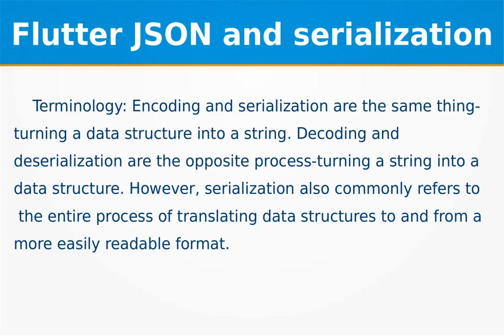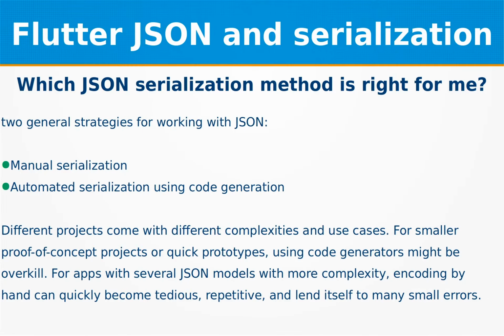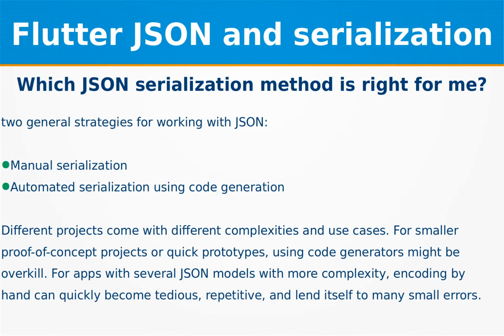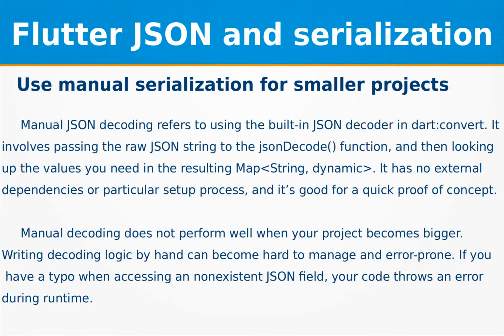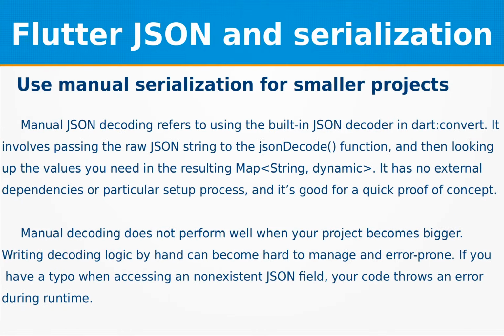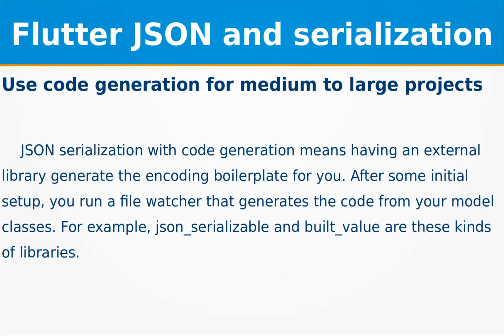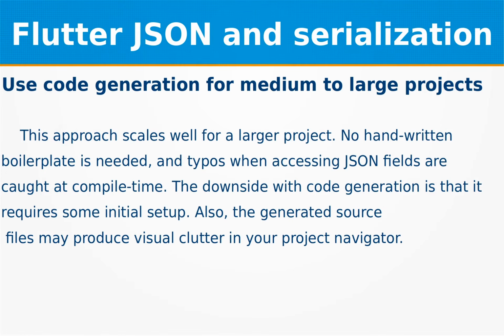Which JSON Serialization method is right for me? | Flutter Json and Serialization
flutter 1.5,
flutter 1.5.4
flutterdev
flutter channel
flutter youtube channel
flutter gowtham

flutter tutorial,

fluttering india,

flutter ui,
flutter web,
flutter app,
flutter app development tutorial,
flutter architecture,
flutter android,
flutter and dart,
flutter and firebase,
flutter advanced,
flutter api,
flutter admob,

flutter boring show,

flutter backend,

flutter bloc pattern,
flutter bluetooth,
flutter bottom sheet,

flutter course,
flutter card,
flutter create,
flutter chat app,
flutter clone,
flutter charts,
flutter camera,
flutter card view,

flutter design,
flutter development,
flutter desktop,
flutter drawer,
flutter demo,
flutter dream11,
flutter database,
flutter download,
flutter device,
ra.d fluttering heart,
flutter example,
flutter e commerce,

flutter e commerce tutorial,
flutter edureka,
flutter eyes,
flutter echo,
flutter expanded,
flutter expansion panel,

flutter for web,
flutter firestore,
flutter flare,
flutter future,
flutter first app,
flutter framework,
flutter form,

flutter google,
flutter game,
flutter google maps,
flutter google sign in,
flutter getting started,
flutter graphql,
flutter google developer,
flutter girl,
flutter google sign in example,

flutter http,
flutter hummingbird,
flutter hello world,
flutter hero,
flutter http post,
flutter hitesh,
flutter hero animation,
flutter hooks,
flutter hello world app,
flutter install,
flutter introduction,
flutter io,

flutter install mac,
flutter in focus,
flutter image picker,
flutter in android,
flutter ide,

flutter json,
flutter jobs,
flutter json parsing,
flutter js,
flutter java,
flutter jwt,
flutter json list,
flutter jaguar,
flutter jump,
flutter jwt login,
j asmr finger fluttering,
flutter kick exercise,
flutter keynote,
flutter keys,

flutter kotlin,
kdrama fluttering warning,
flutter login,
flutter login page,
flutter listview,
flutter live,
flutter layout,
flutter login page with firebase,
flutter language,
flutter learn,
flutter login ui,
flutter launch,

flutter meaning,
flutter music,
flutter maps,
flutter ml kit,
flutter mysql,
flutter mtechviral,
flutter mwc,
flutter malayalam,
flutter music app,
m tech viral flutter,
flutter navigation,
flutter news app,
flutter new,
flutter navigation drawer,
flutter nightcore,
flutter node js,
flutter networking,
flutter new features,
flutter notification,

flutter or react native,
flutter on android studio,
flutter os,
flutter or android studio,
flutter on ubuntu,
flutter on mac,
flutter otp,
flutter opencv,
flutter overlay widget,
flutter official channel,
google io flutter,

kotlin vs flutter,
flutter plugin,
flutter pageview,
flutter programming,
flutter profile ui,
flutter pdf viewer,
flutter platform channel,
flutter python,
flutter project in android studio,

flutter qr code,
flutter quiz,
flutter quick tutorial,
flutter qr code generator,
flutter qr,
flutter qr scanner,
flutter qr code reader,
flutter qr code scanner tutorial,
flutter qr scanner widget,
flutter redux,
flutter review,
flutter rest api,
flutter routes,
flutter rxdart,
flutter retrofit,
flutter realtime database,
flutter razorpay,
flutter release,
flutter ringtone,

flutter smartherd,
flutter setup,
flutter state management,
flutter studio,
flutter sqflite,
flutter search bar,
flutter splash screen,
flutter sdk,
flutter tamil,
flutter tutorial for beginners in hindi,
flutter tutorial hindi,
flutter test,
flutter tutorial android studio for beginners,
flutter theme,
flutter tutorial hitesh,
flutter trailer,
flutter table,

flutter udacity,
flutter ui kit,
flutter udemy,
flutter ubuntu,
flutter using vscode,
flutter uber,
flutter ui animation,
flutter video,
flutter video player,
flutter vs react native in hindi,
flutter vs native,
flutter vscode,
flutter vs native apps,
flutter vs android,
flutter vs kotlin,

flutter widgets,
flutter webview,
flutter with firebase,
flutter whatsapp,
flutter widgets 101,
flutter with android studio,
flutter wallpaper app,
flutter without android studio,
flutter with mysql,

flutter xcode,
flutter xml,
flutter xamarin forms,
flutter xd,
flutter xamarin,
flutter xcode setup,
flutter xml to json,
flutter xcode 10,
flutter xml parsing,